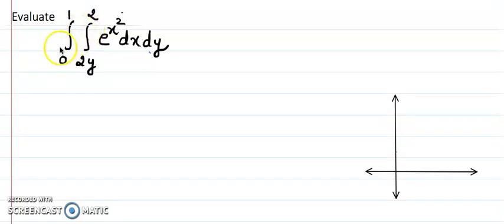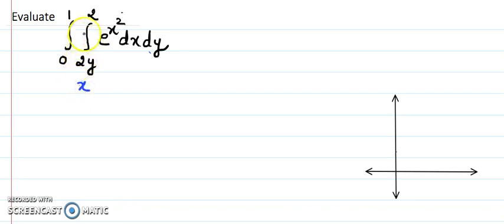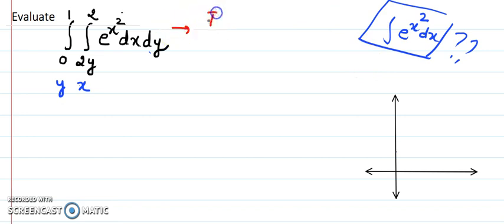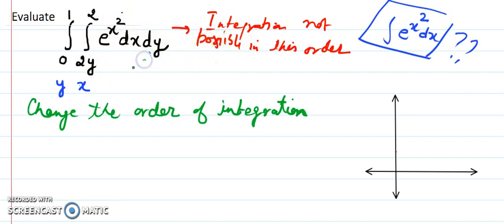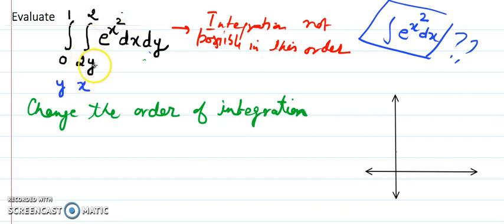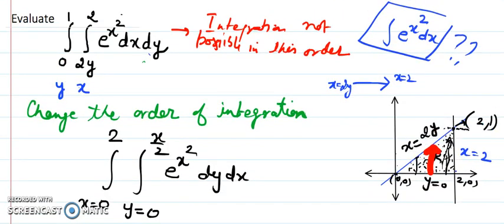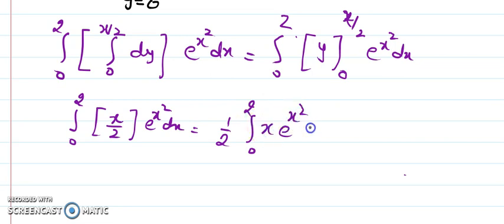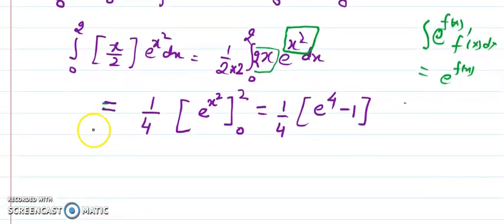Change of order in double integral(motivation)-1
Discussed the motivation behind the change of order technique in double integrals